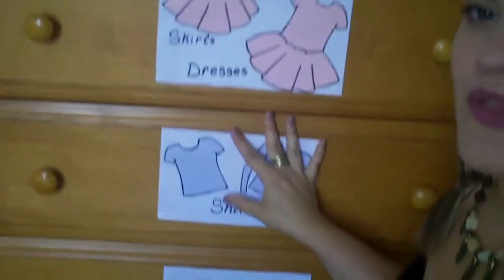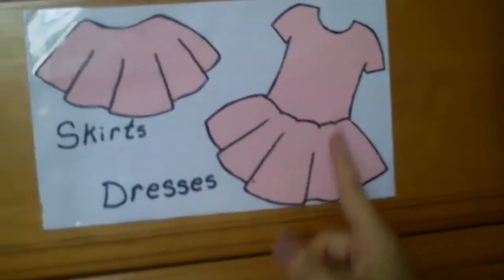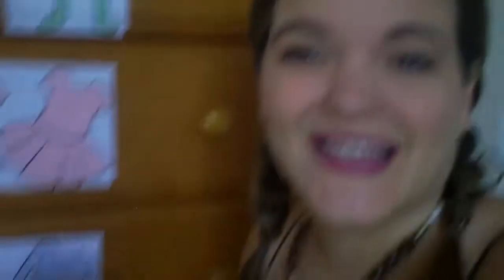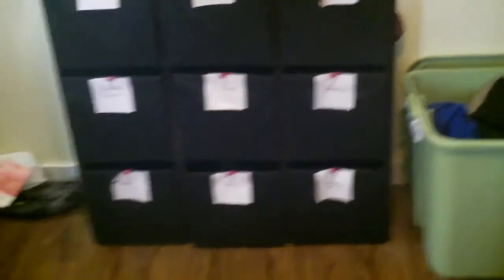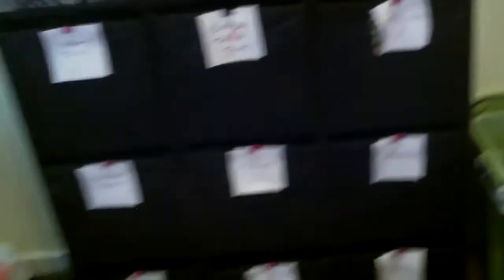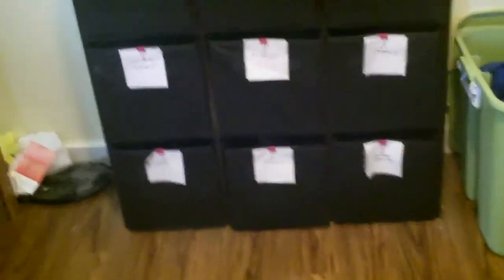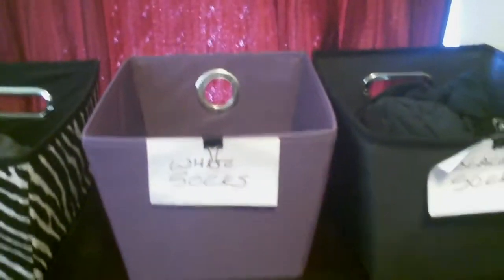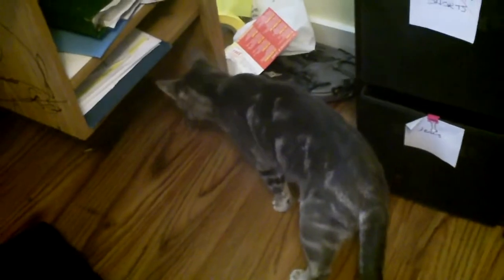No More Folding Laundry!!!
Twitter: @laughloveshop3 (I’m really not on the tweety much)
Instagram: @laughloveshop3 (I’m new, so be patient as I get my bearings)